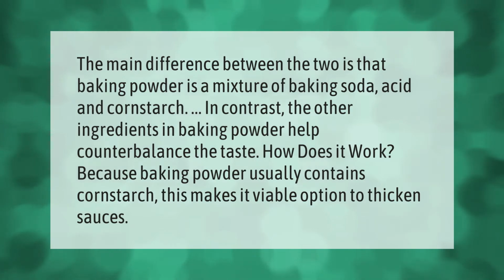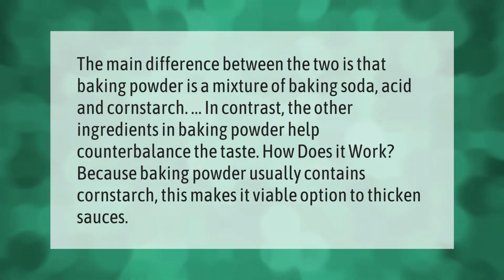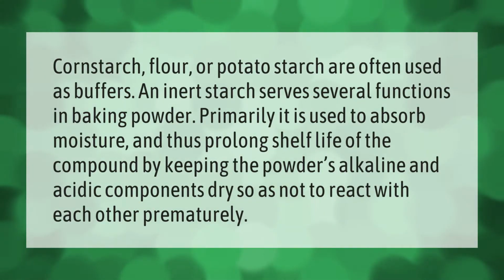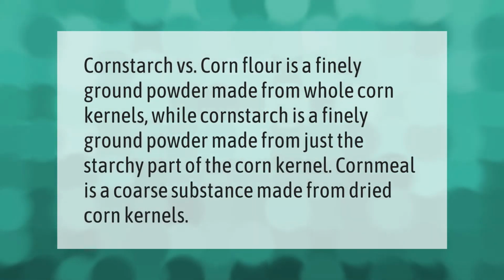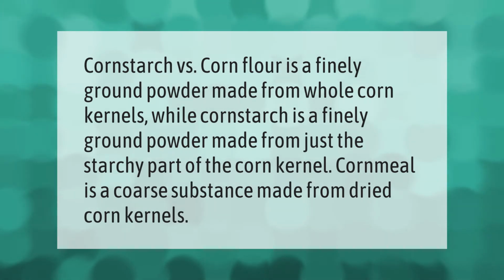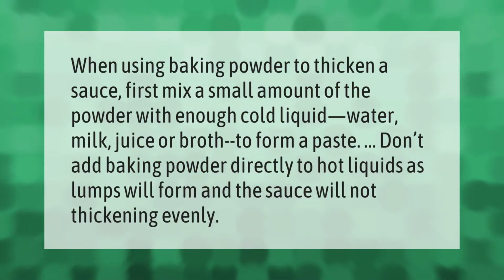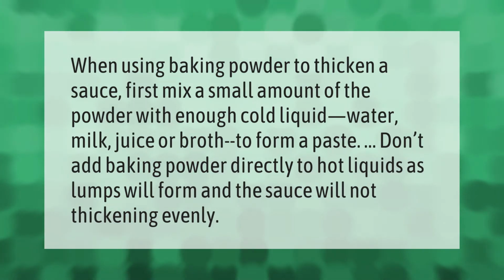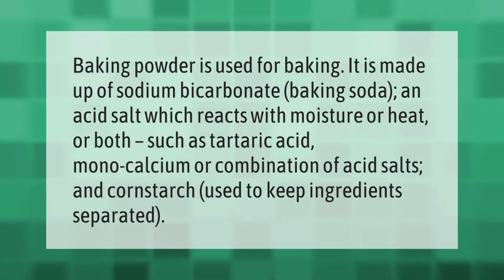Is cornstarch the same as baking powder?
00:00 - Is cornstarch the same as baking powder?
00:41 - Why is there cornstarch in baking powder?
01:14 - Is cornstarch coarse or fine?
01:42 - Can I use baking powder to thicken a sauce?
02:11 - Does baking powder have cornstarch in it?

Laura S. Harris (2020, December 31.) Is cornstarch the same as baking powder?
    AskAbout.video/articles/Is-cornstarch-the-same-as-baking-powder-206009